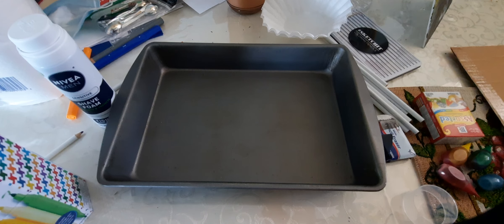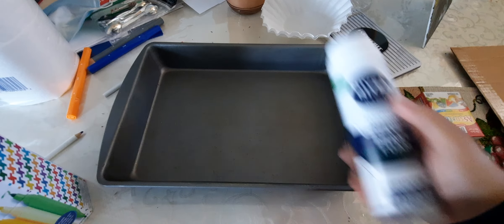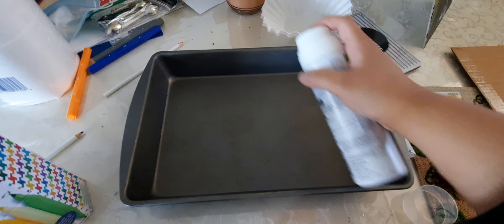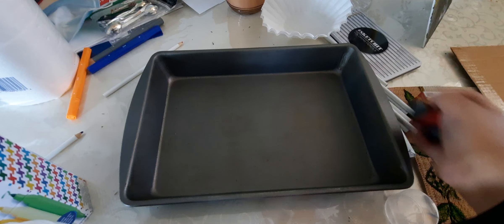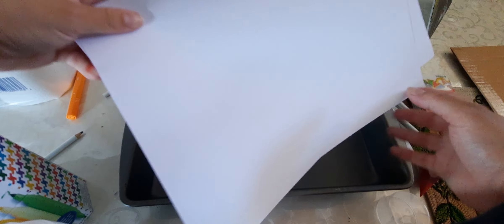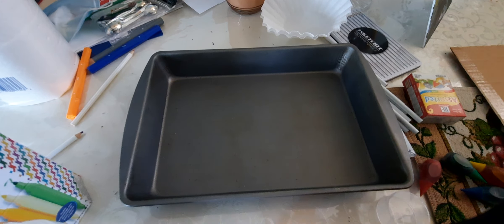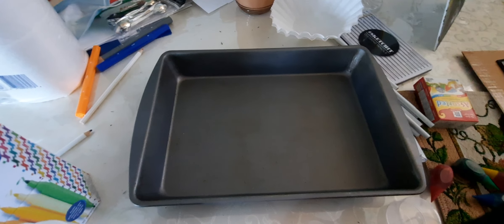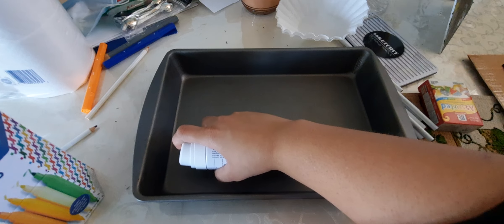April 12, 2022